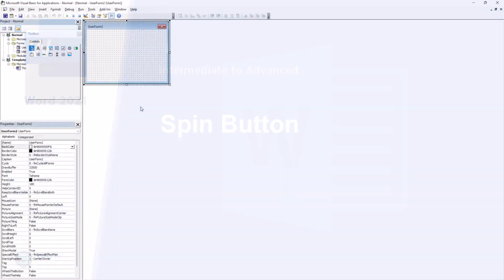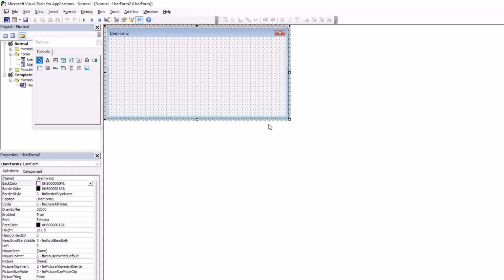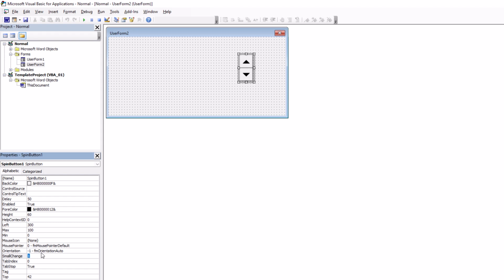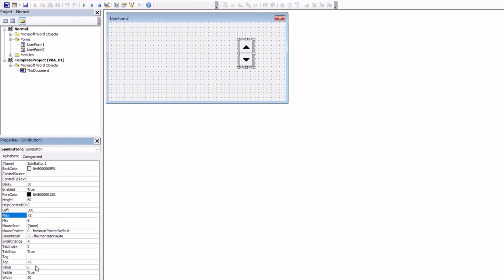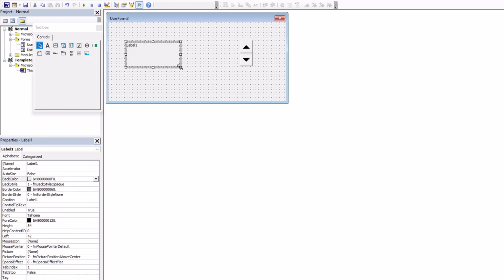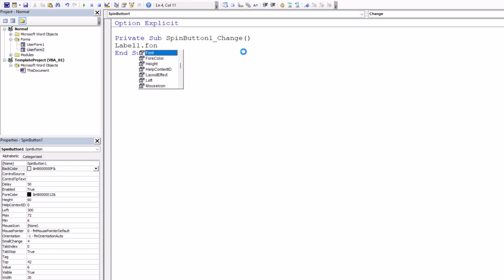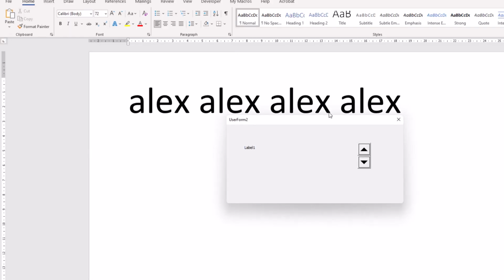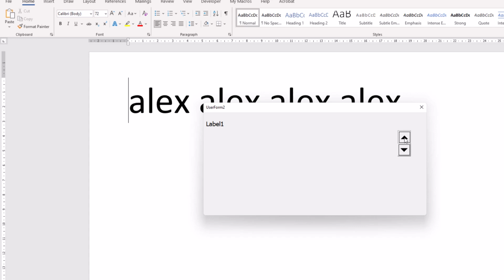#199 - VBA: Spin Button in Microsoft Word